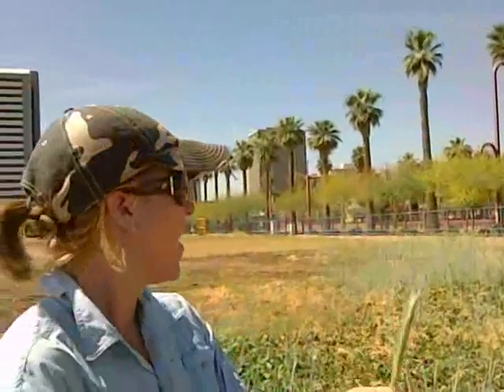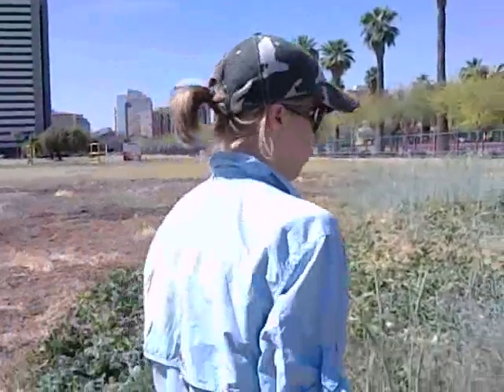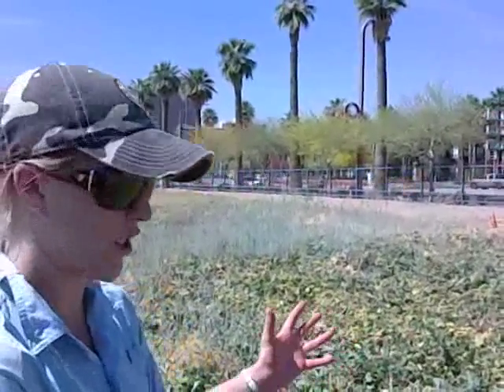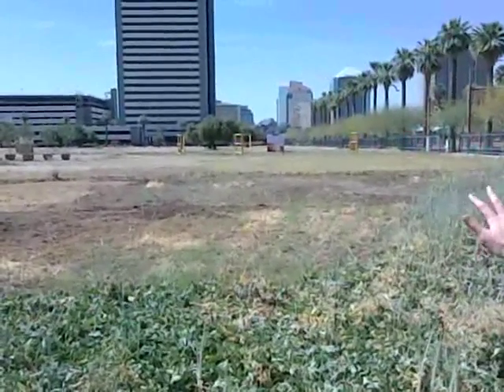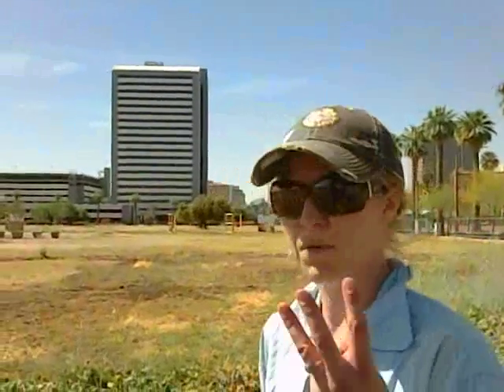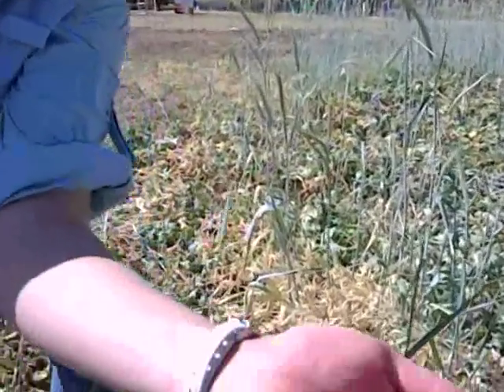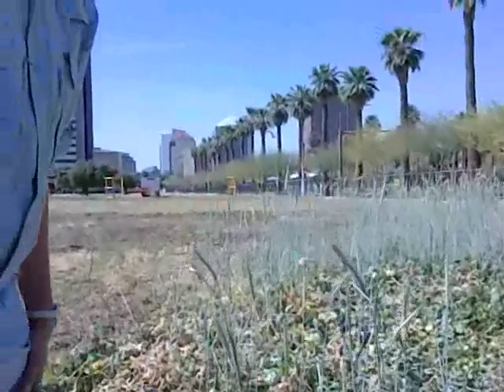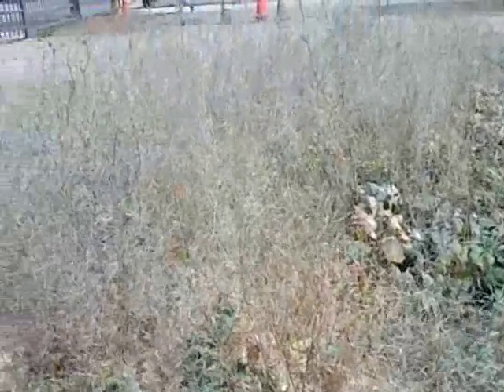Cover crop experiment at Phoenix Urban Research Farm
Haley Paul, Assistant in Extension in Urban Agriculture at the University of Arizona Cooperative Extension in Maricopa County discusses the cover crops that were planted at the UA's Phoenix Urban Research Farm, which is part of the vacant lot revitalization project called PHX Renews